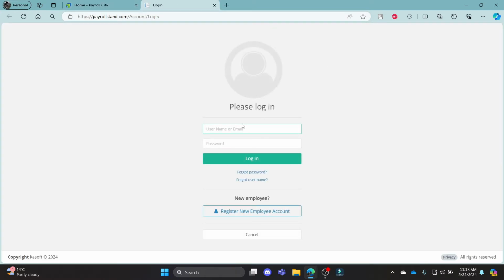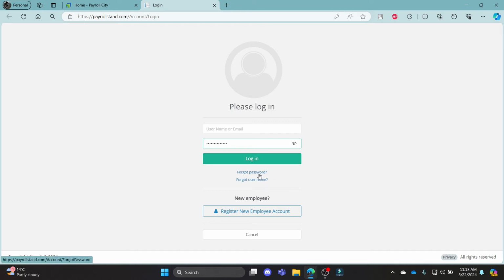How to Login to Payroll City Account (2024) | Sign In to Payroll City Account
Follow our easy-to-understand guide to log into your Payroll City account. This video will help you navigate the login page and enter your credentials securely, ensuring quick access to your payroll information.